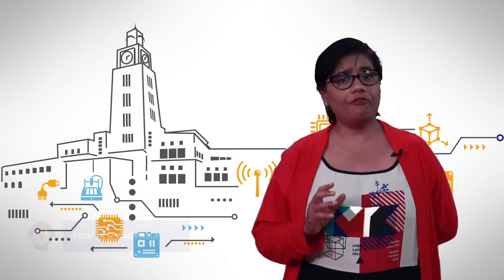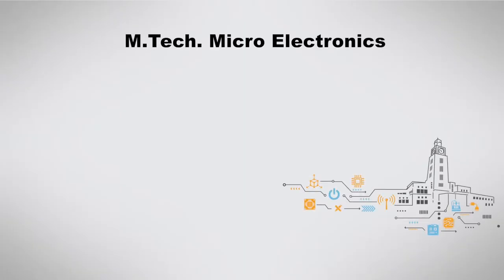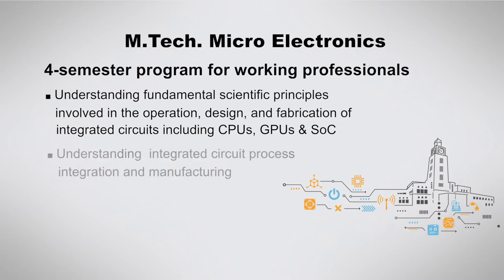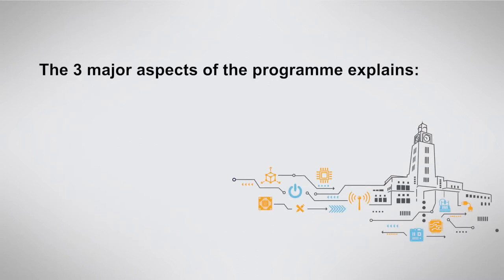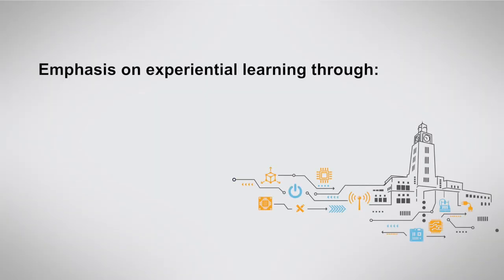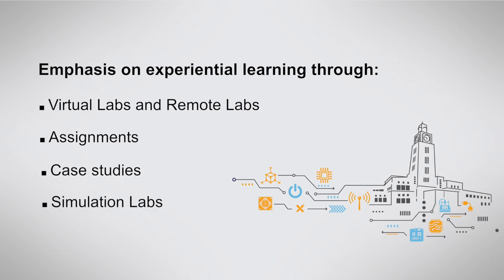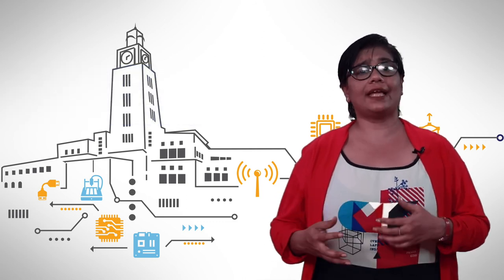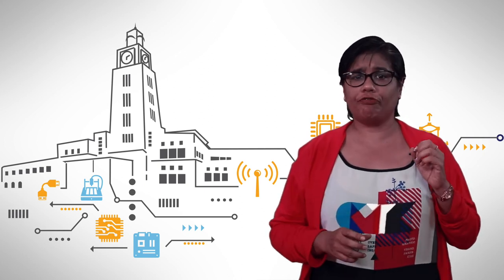Programme Overview | M.Tech. Microelectronics for working professionals